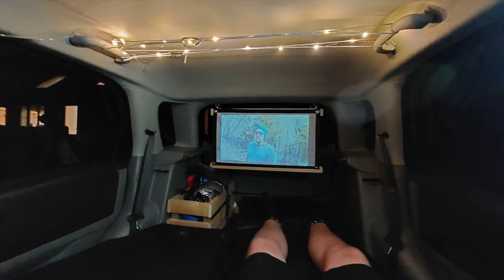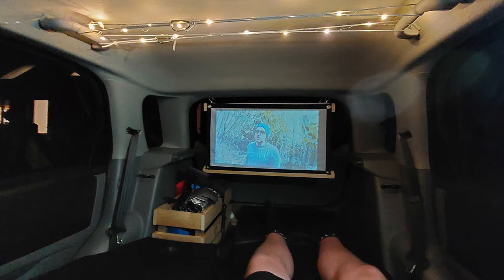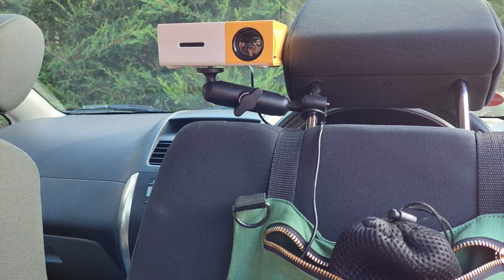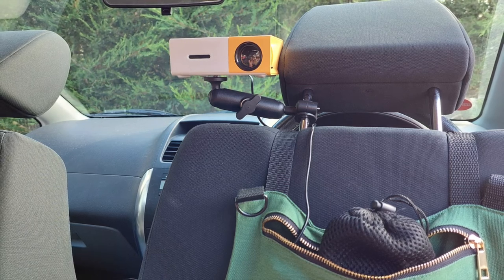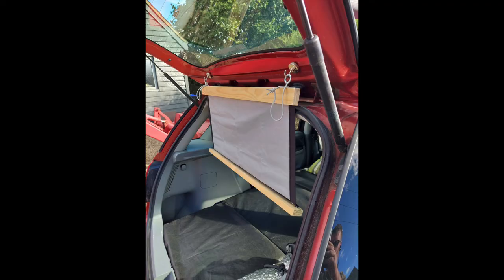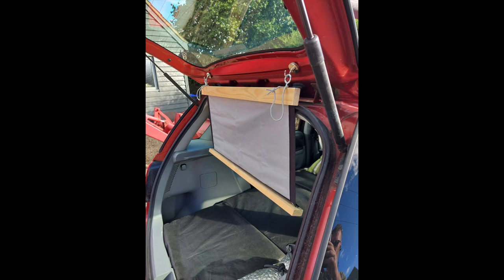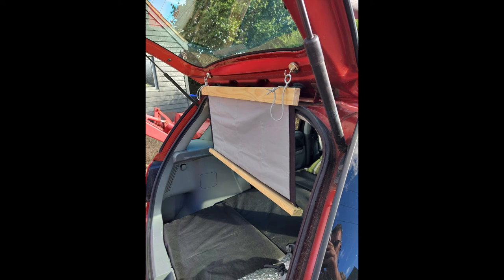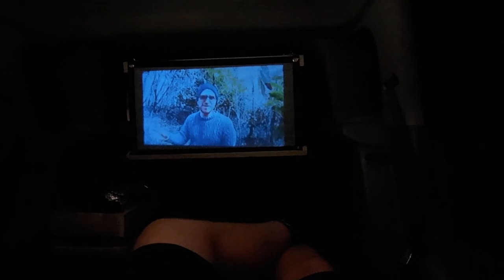Camper Car Conversion - Projector & Screen Setup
So you'd like some entertainment on your next car camping trips? Why not a budget micro cinema system? What I've put together here with a bit thought and just a little money might just suit you.

See all the links below for the items I've used. as I've said in the video I'd recommend upgrading the projector itself but this is up to you.

LINKS

YG300 Pro Projector

30 Inch Projection Screen

AUTUUCKEE 360° Rotating Sports Camera Bracket

Neosmuk Magnetic Hooks Heavy Duty, 100 lb+